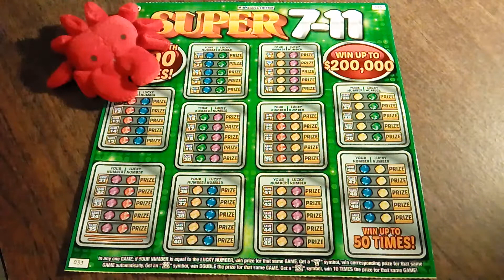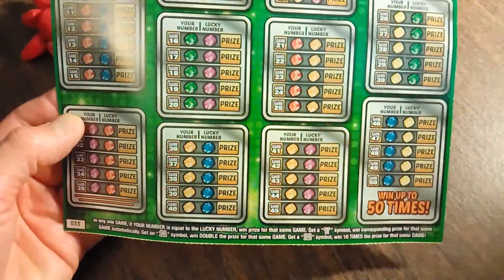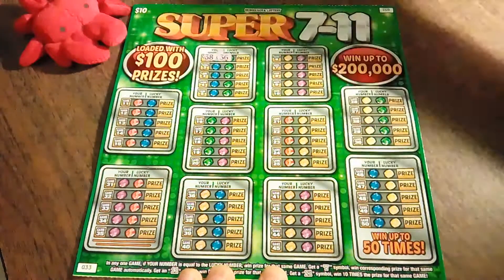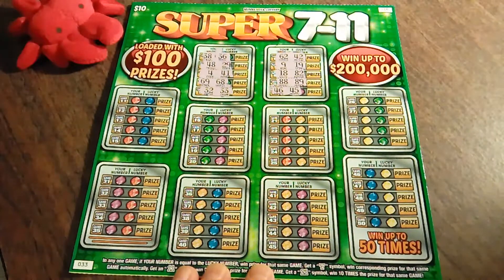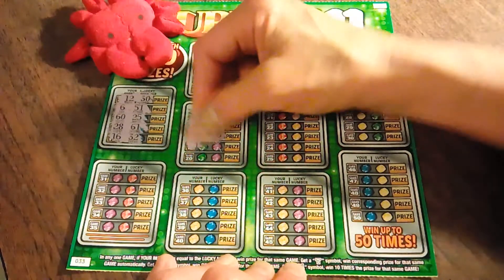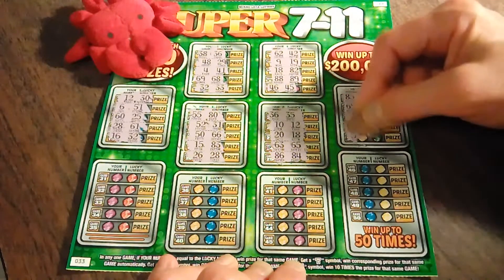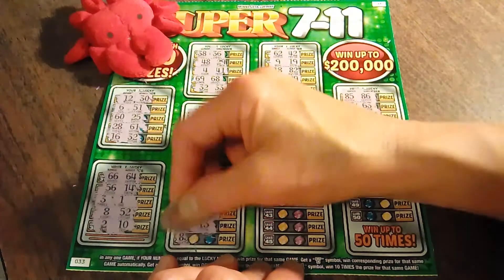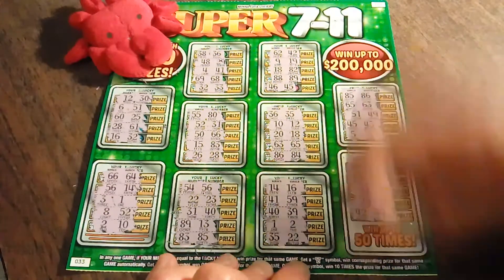*** SUPER 7-11 - $10 MN Lottery Scratchie ***